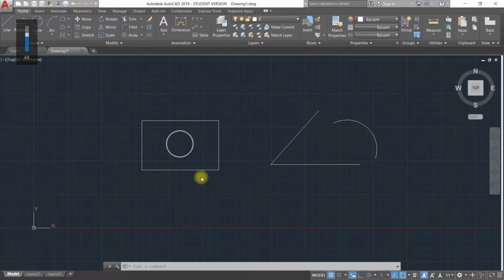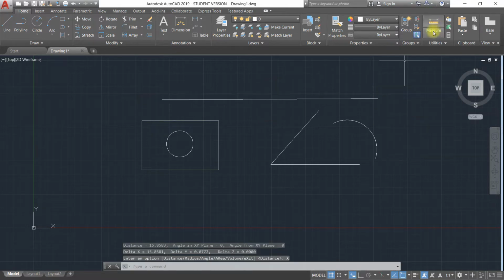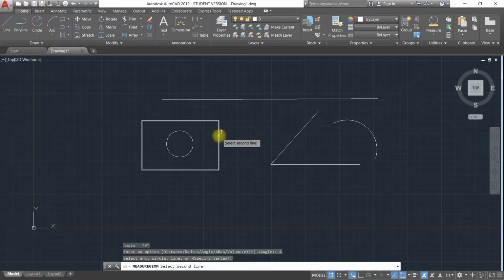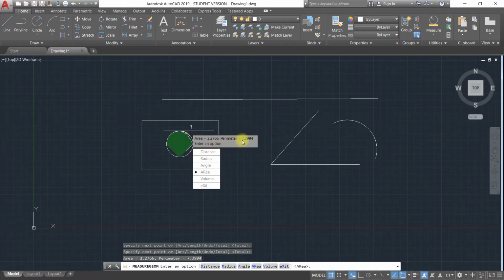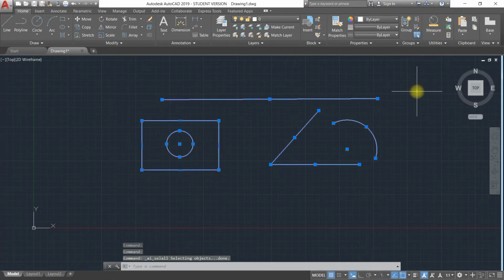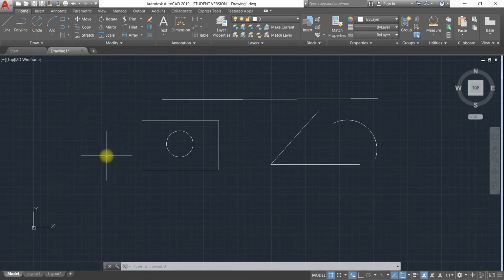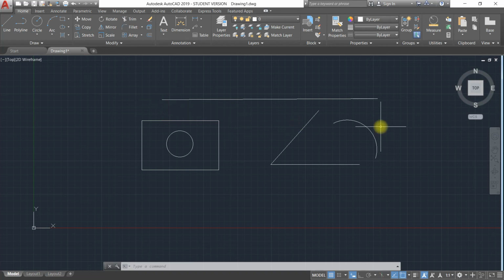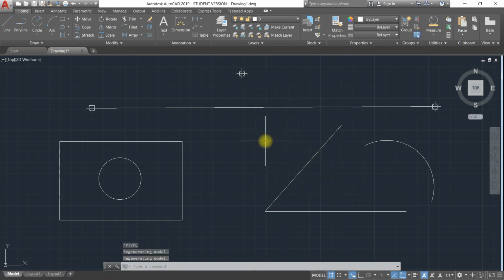AutoCAD Utilities Tools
This video is a continuation of the last video (objects properties). This video explains the various tools that can be used in getting some information on current drawings.